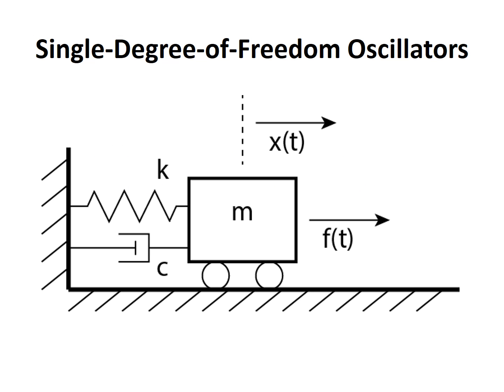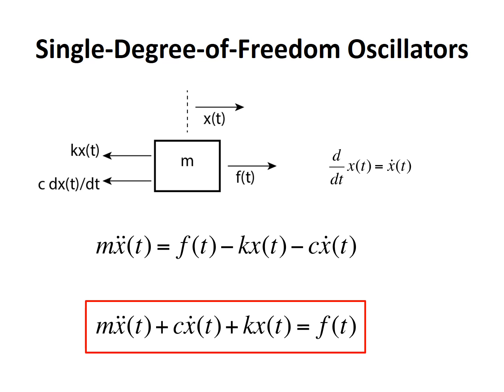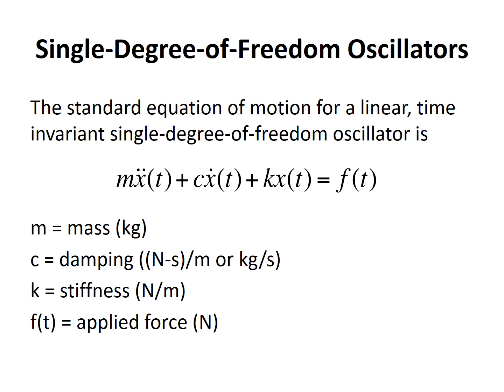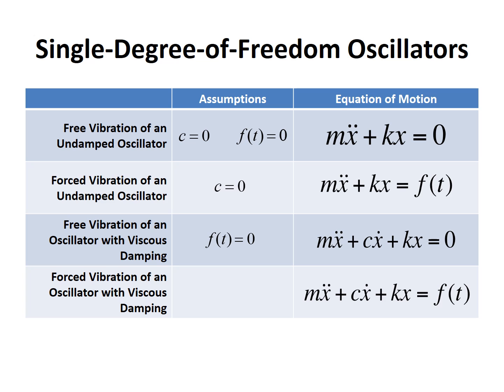Lecture 1.1 - Intro SDOF Oscillators